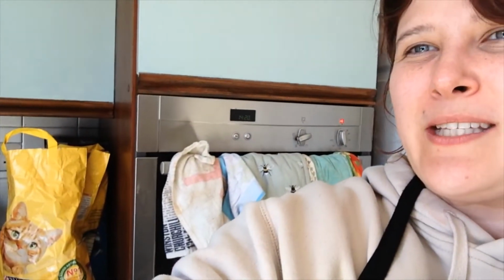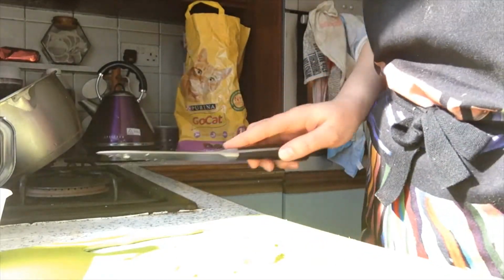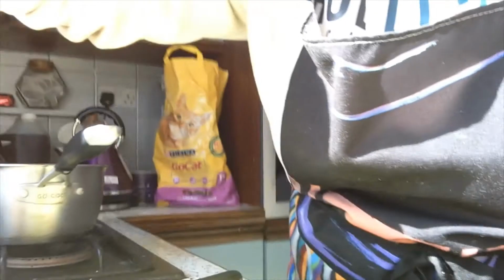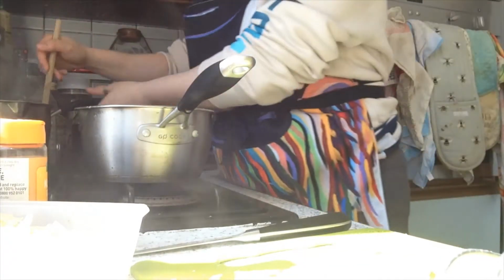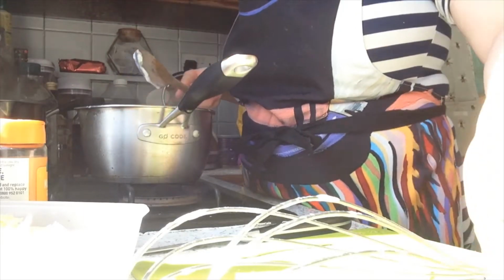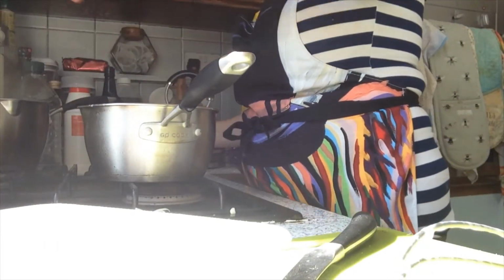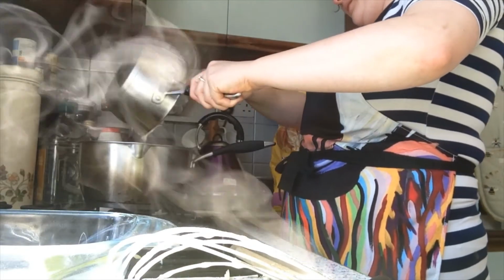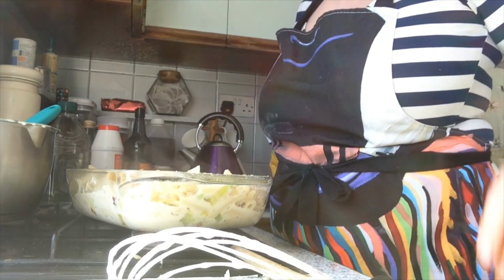From Classroom to Kitchen - Cheese Sauce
I talk you through how to make a basic white sauce and then a cheese sauce - I forgot the mustard but it still tasted amazing!